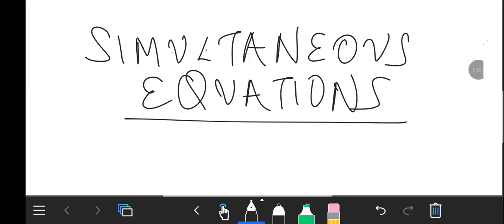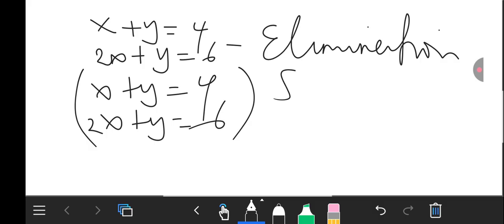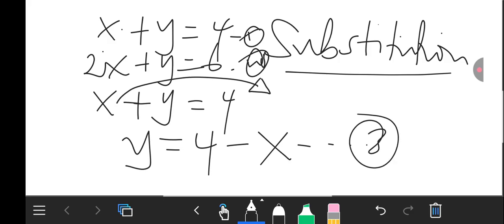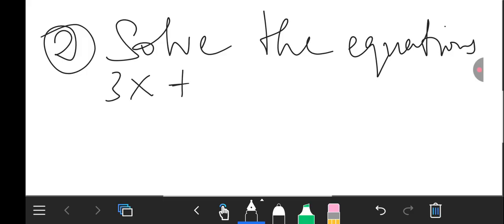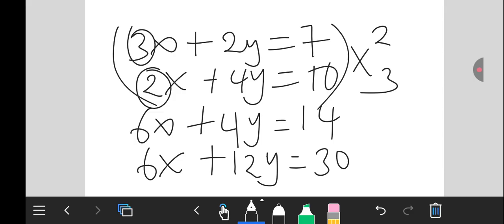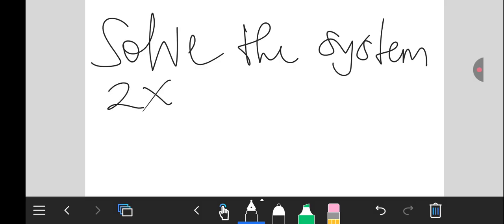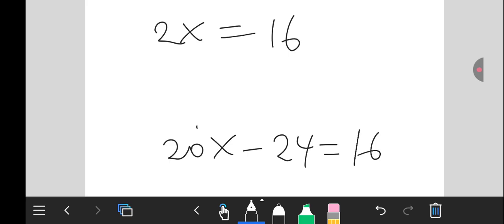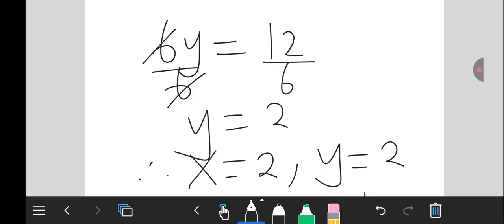Solve Simultaneous Equations—Fast, Clear, Done! 🎯📐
Crack Simultaneous Equations with ease—quick tips and simple steps! ⚡✏️